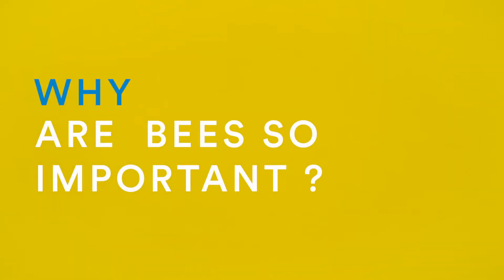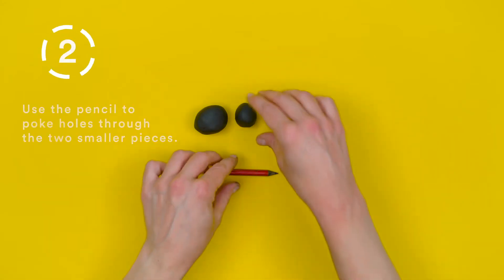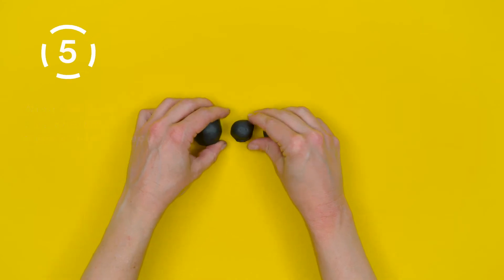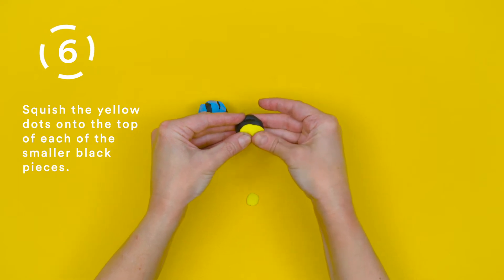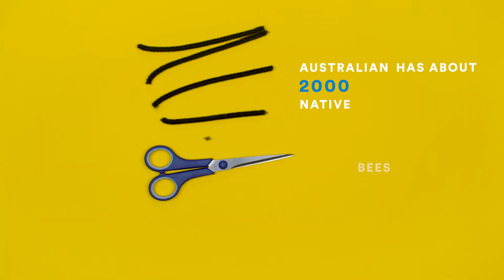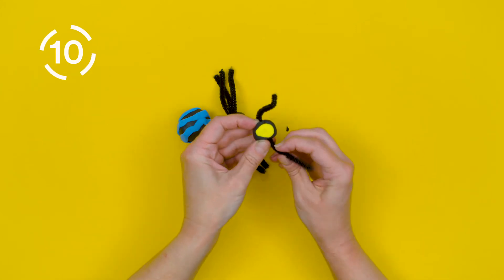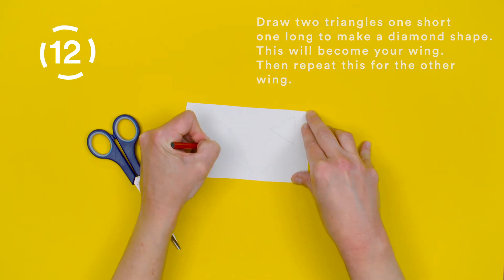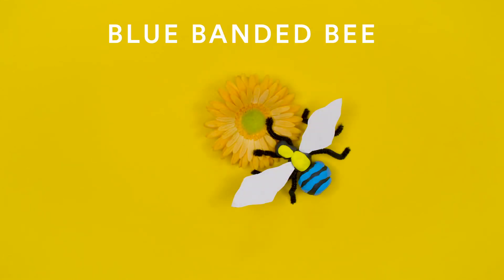How to make a Blue Banded Bee model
Are all bees yellow and black?

Well the answer is no, some are blue, some are green. Bees come in many colours.

If you want to learn more about bees follow along with the How to activity and learn all about them as you go.